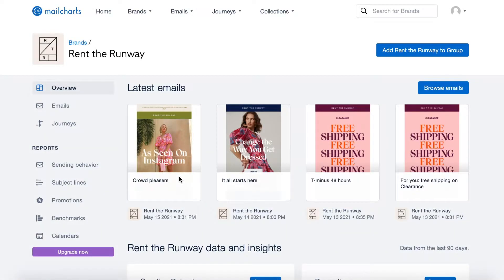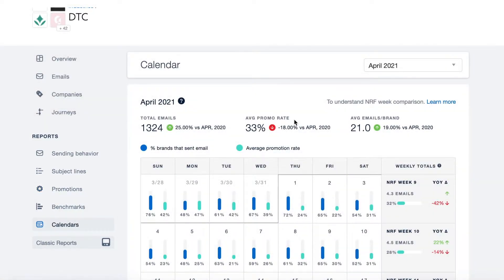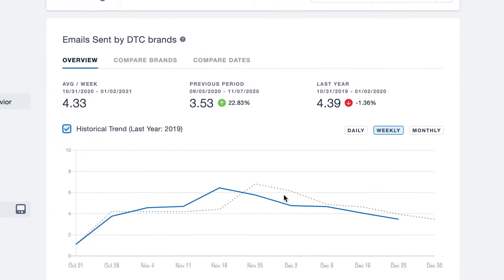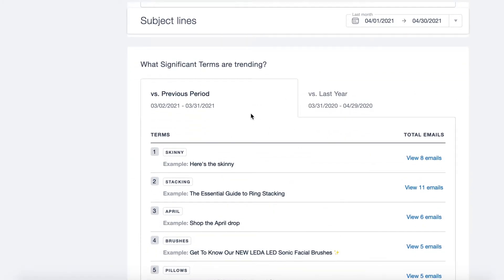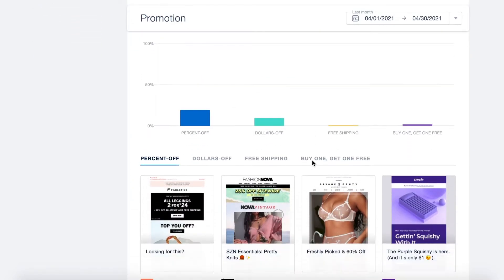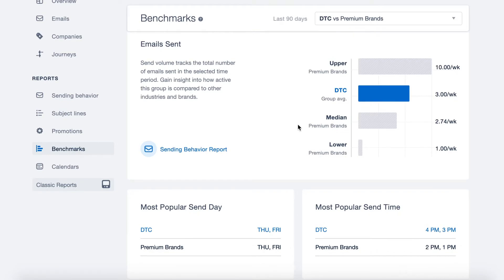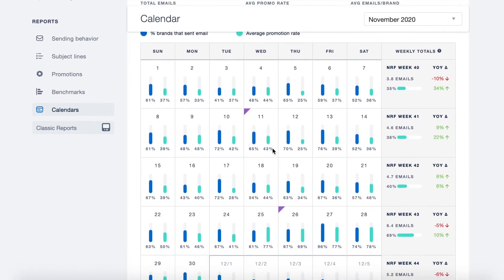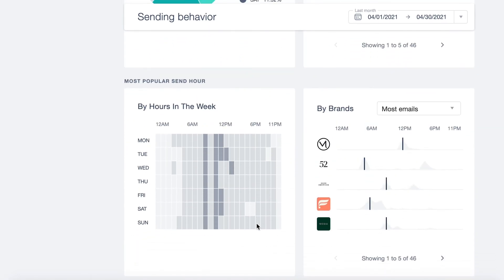MailCharts Reports Overview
In this video, we'll talk through the reports available in the MailCharts app to Pro users. This includes reports on: sending behavior, subject lines, promotions, benchmarks, and calendar data for YoY comparisons.